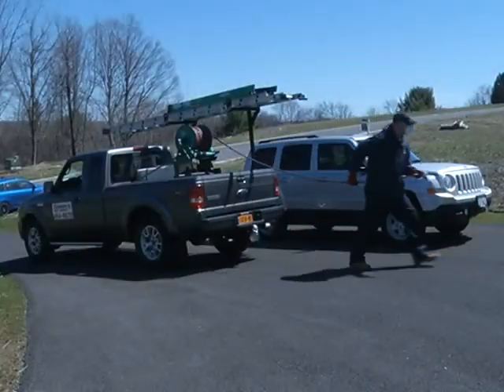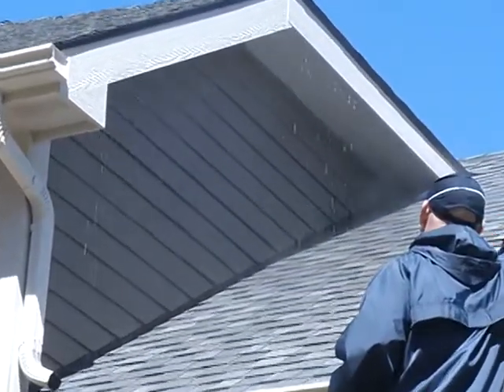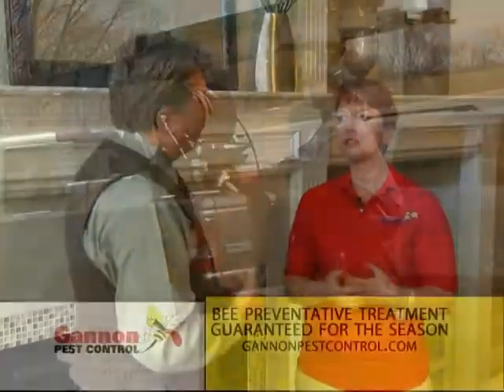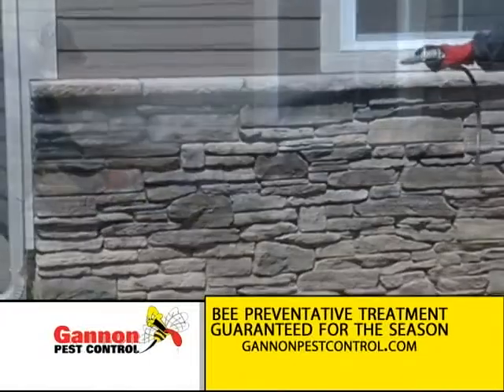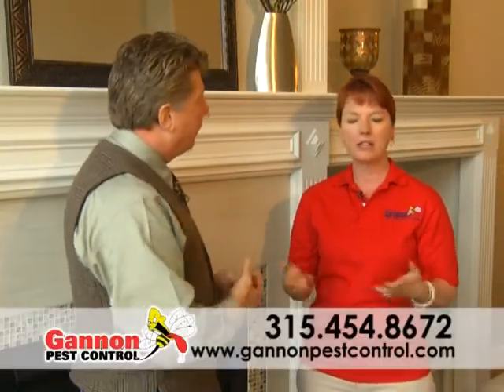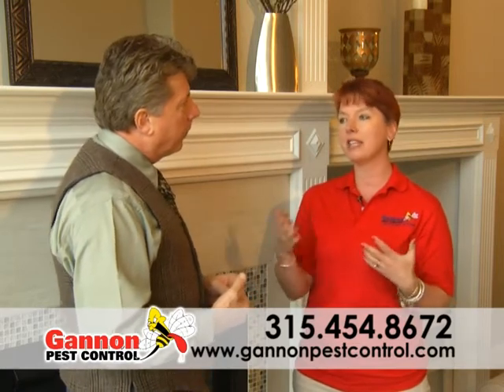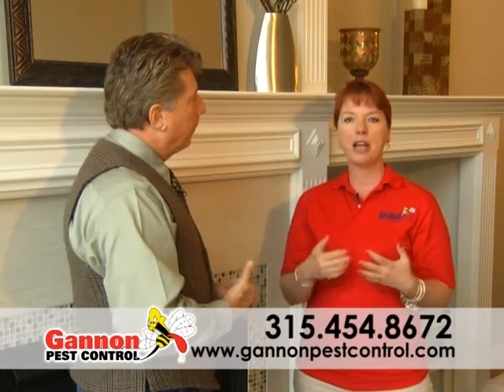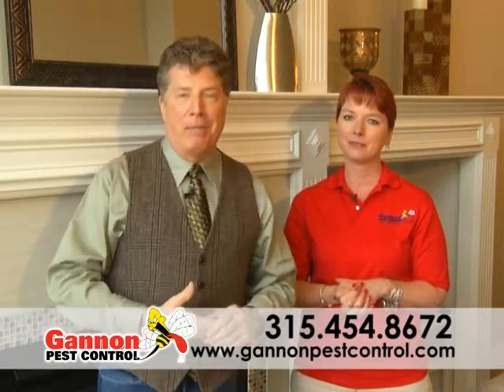Gannons Pest Control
CNY @ Home